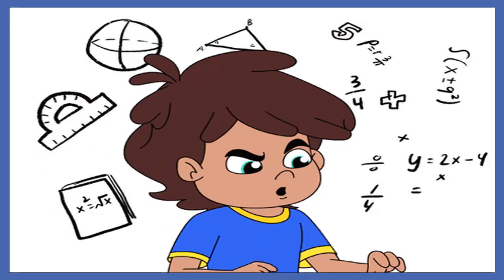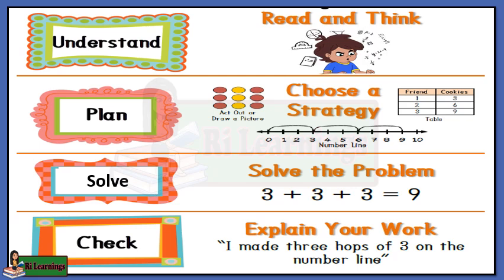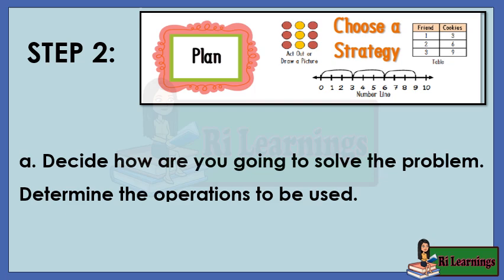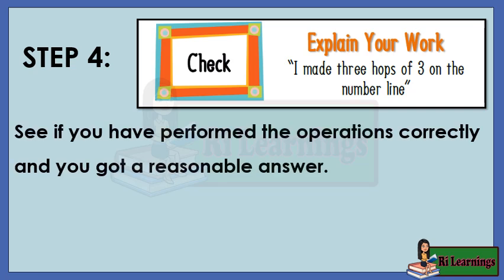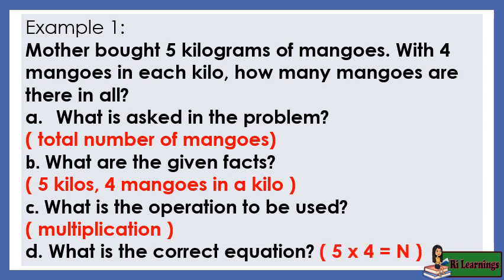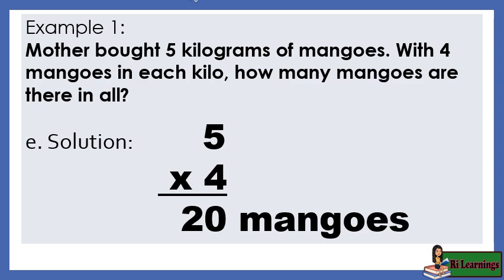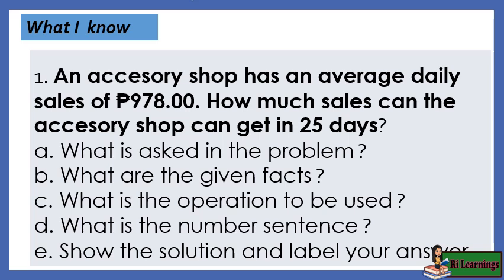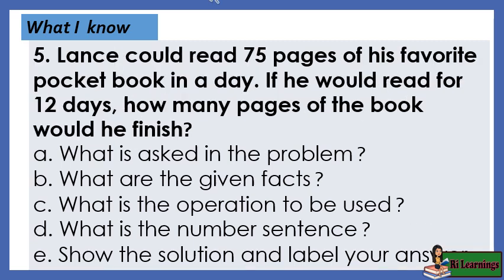math 3 q2 w5 Solves Routine and Non-routine Problems Involving Multiplication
Solves Routine and Non-routine Problems Involving Multiplication Without or With Addition and Subtraction of Whole Numbers